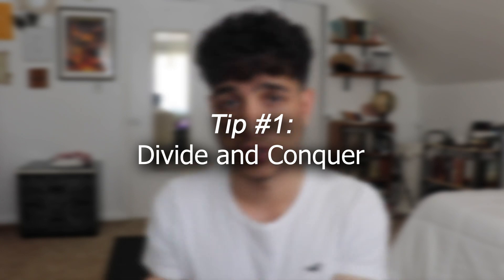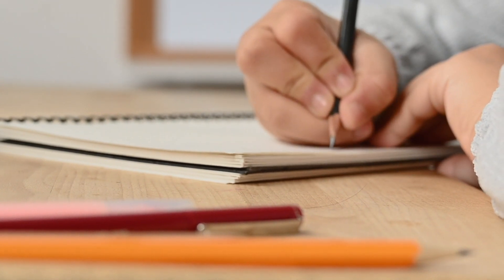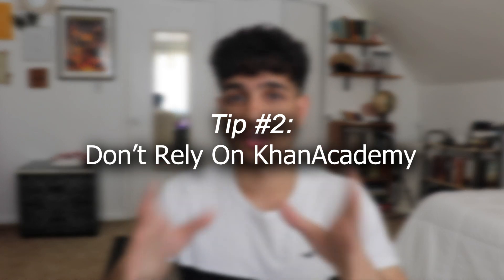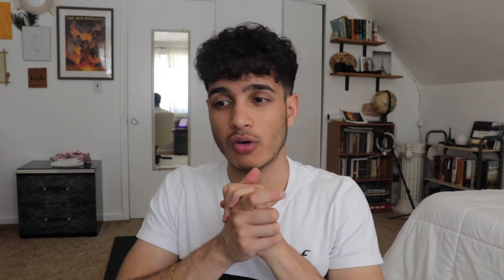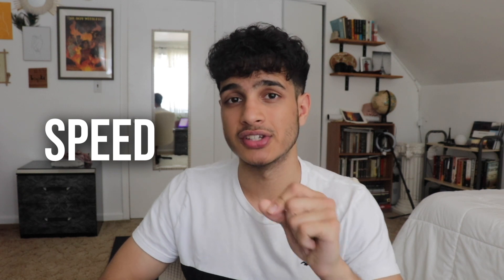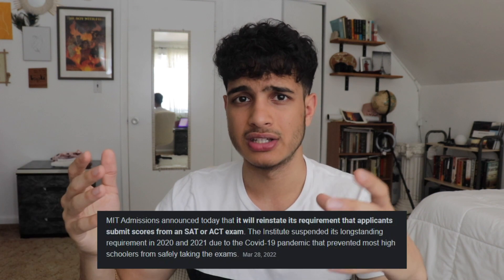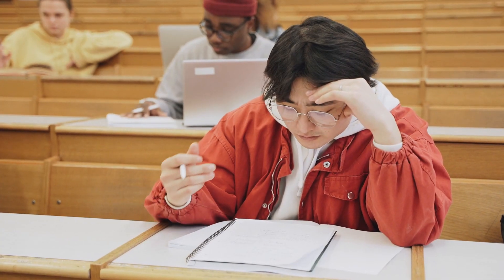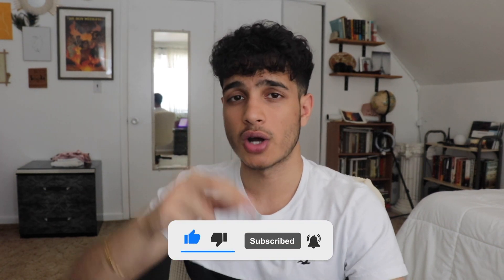SAT JUNE TIPS And TRICKS TO INCREASE 300 POINTS!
Let's master the SAT June Exam! To do so, watch this SAT June tips and tricks video to learn all of the necessary math and reading skills you should learn to improve your SAT score 200+ points! Also remember to smash that like button for the algorithm :)